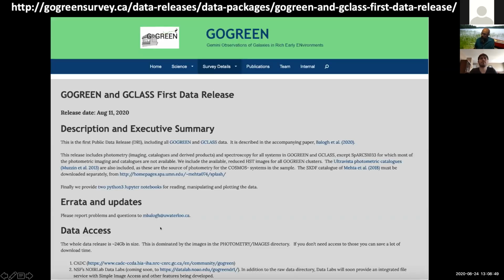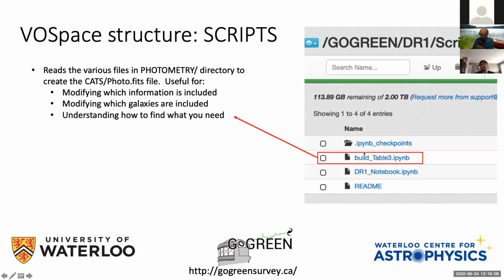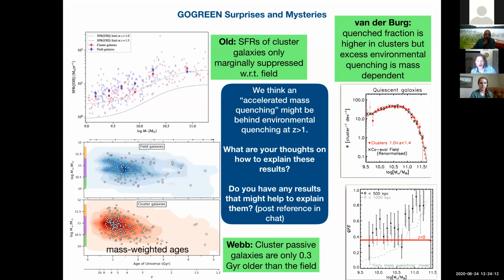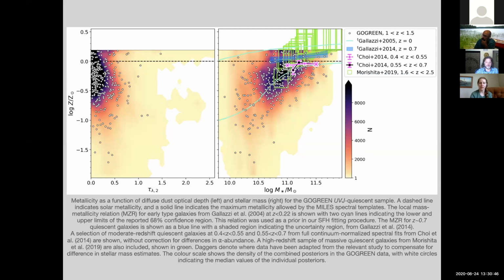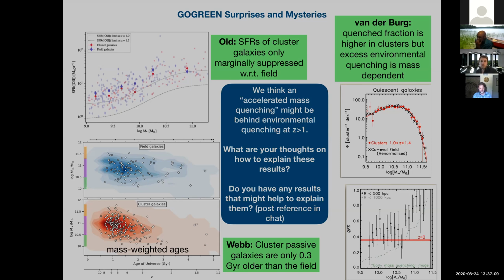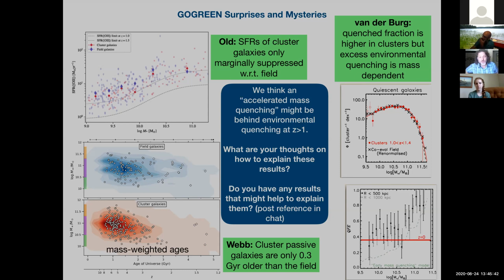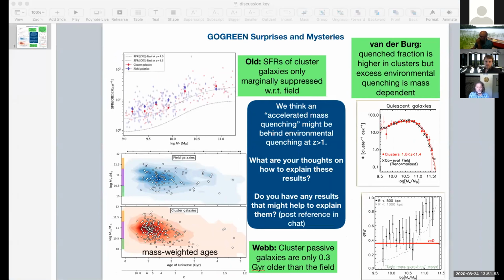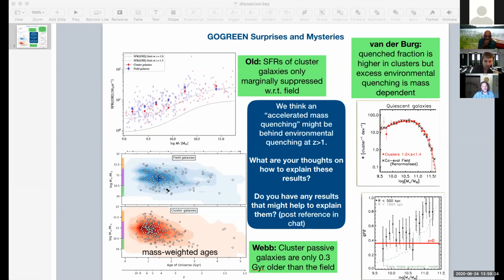Michael Balogh and Discussion